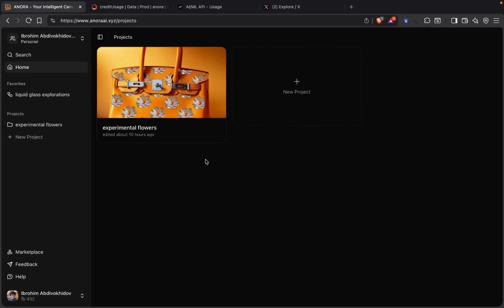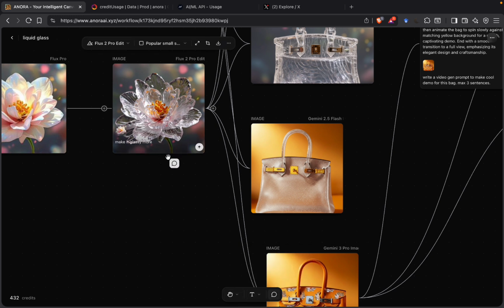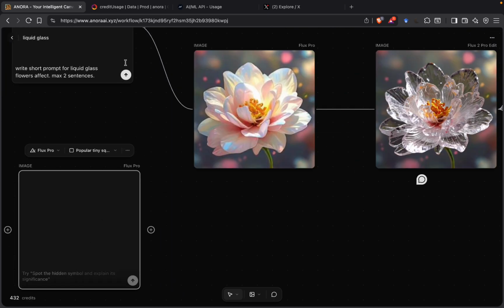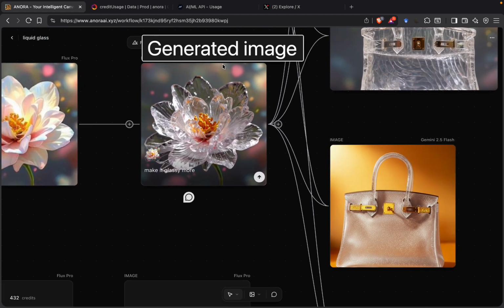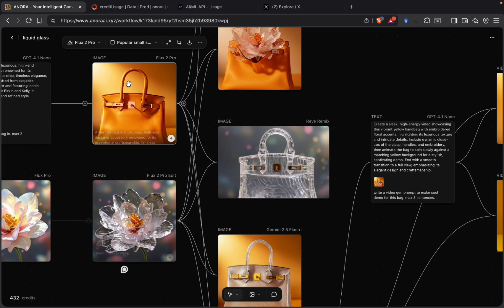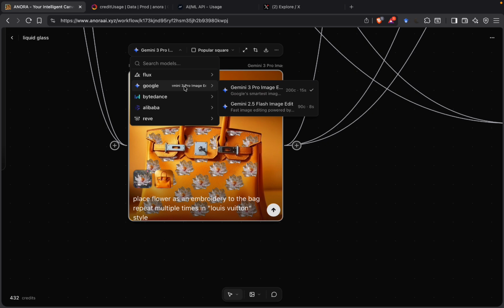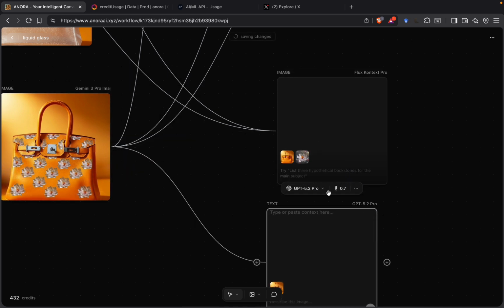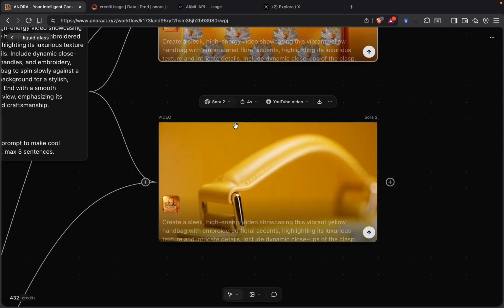Liquid Glass Exploration | ANORA AI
get started now with ANORA AI and get 1000 in Credits for free anoraai.xyz